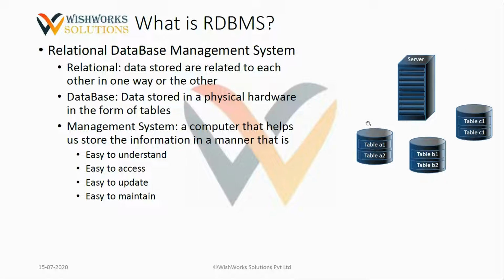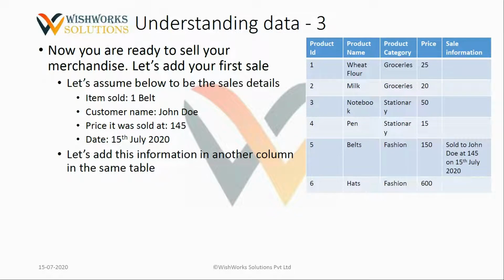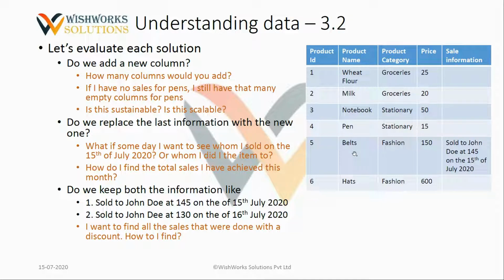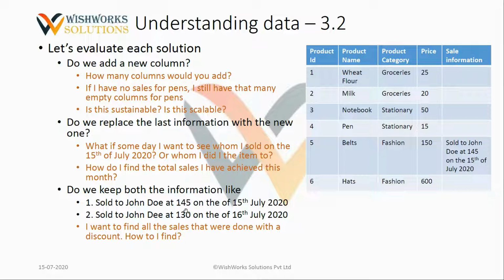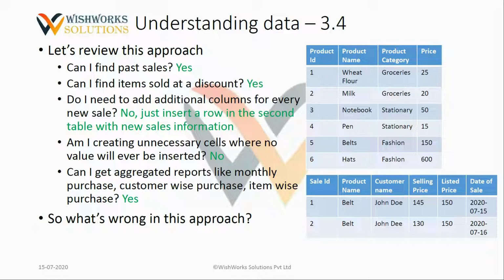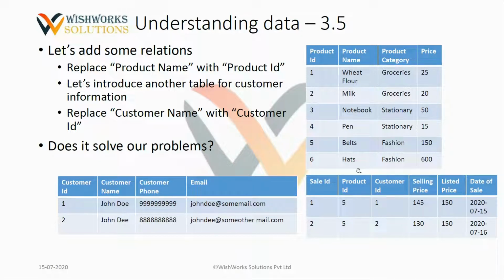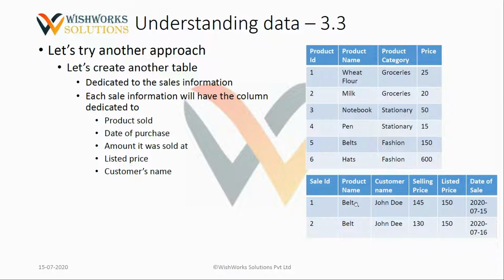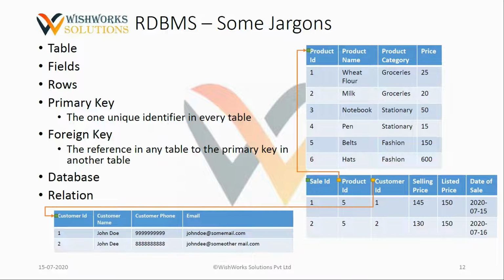RDBMS 1/15 - Introduction to Relational Database Management Systems (RDBMS) Using PostgreSQL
You will learn the fundamentals of RDBMS, why they are called so, and how you can use your knowledge of RDBMS in your company, project, work.